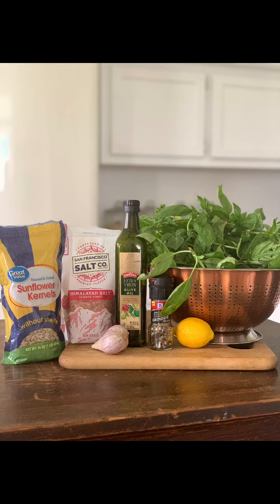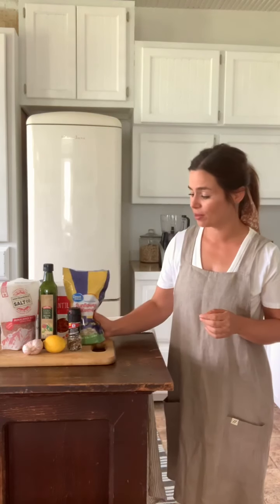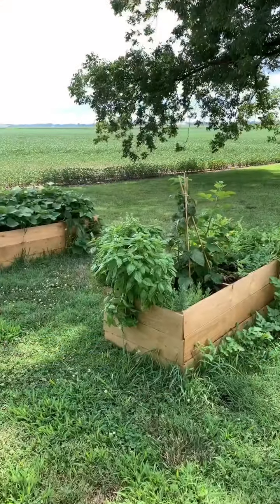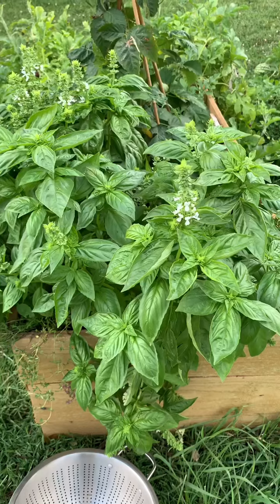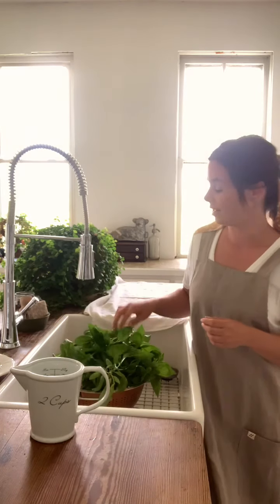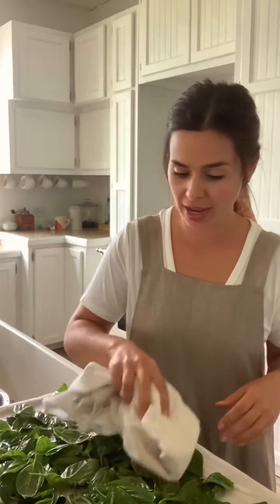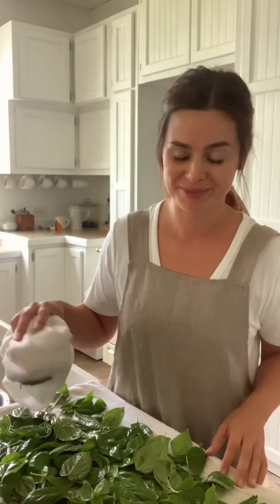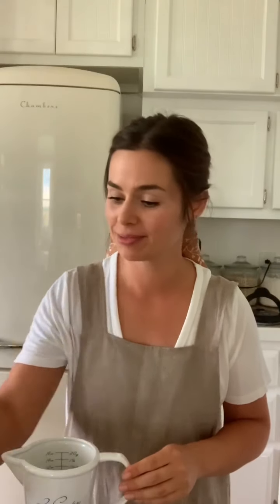July 23, 2020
We love pesto especially in the summertime! We put it on pasta, chicken, salmon, sandwiches, and salads! And this fresh homemade recipe is our fav! 😋
Basil Pesto
• 2 cups loosely packed Basil leaves (cleaned and dried) 🌿
• 2-4 garlic cloves 🧄
• 1/3 cup sunflower seeds 🌻
• 1/2 lemon (zest and juice) 🍋
• salt and pepper to taste🧂
 Combine ingredients in your food processor and that’s it!
I hope you enjoy this quick, easy, and yummy recipe! ❤️
Also if you make a big batch it stored really well in the freezer! 🙌